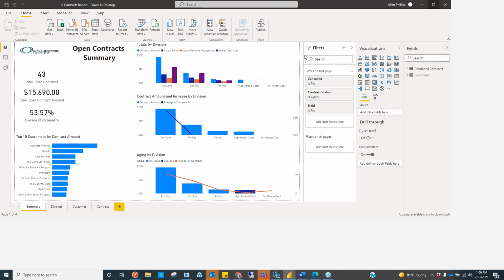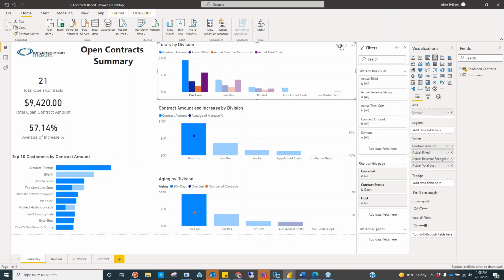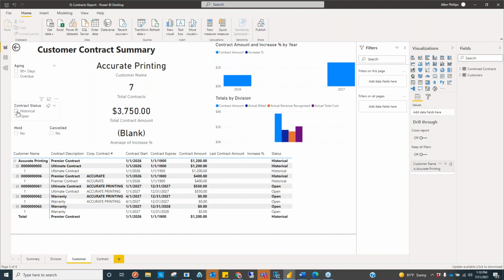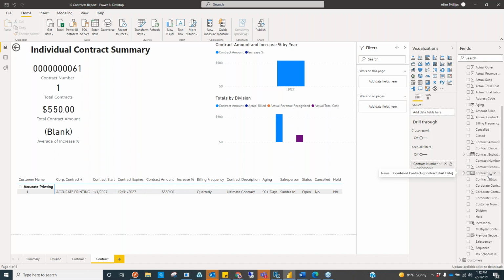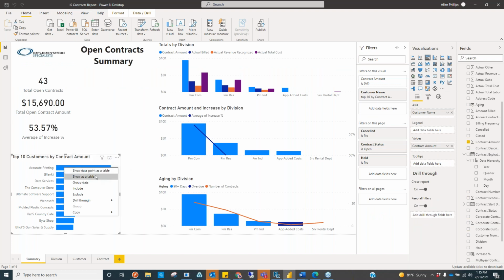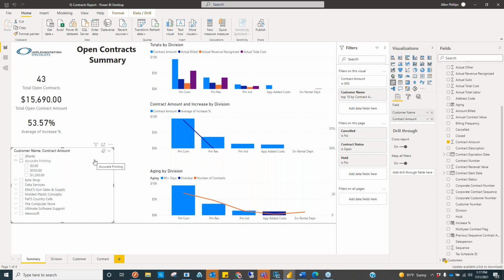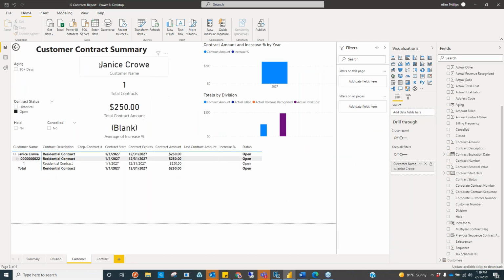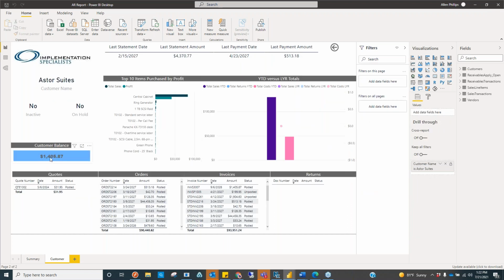Power BI Drill Through I Implementation Specialists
Are you looking for more from your Power BI? Join us to learn about Power BI drill through.

What is Power BI drill through? Drill through is a feature that allows the user to pass from one report to another while still analyzing the same set of data.

Instead of taking the user to a more granular level of the data, drill through takes the user to a report that is relevant to the data being analyzed, also at the click of a mouse. For example, a tabular report that shows sales revenue by state can allow the user to click on it and reveal an analysis grid of the same data, or a heat map representing the data in visual form.